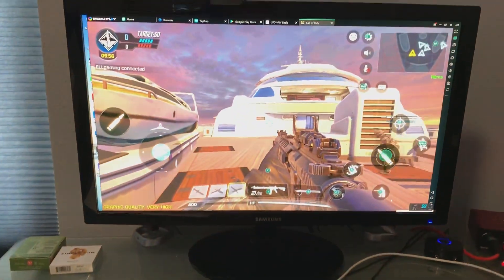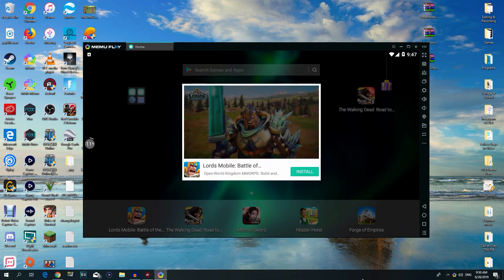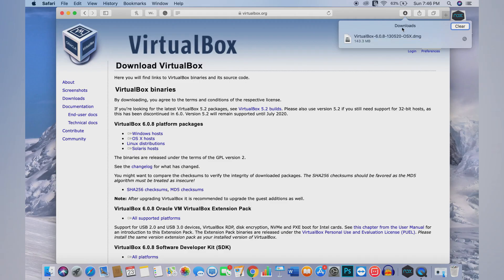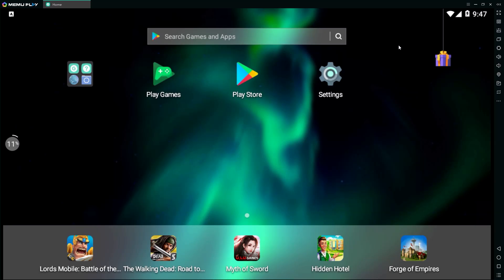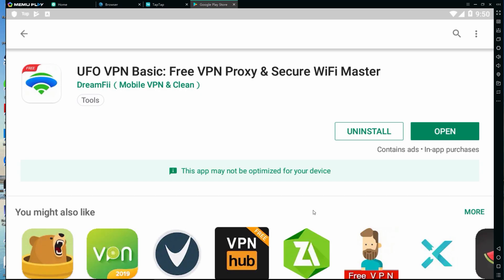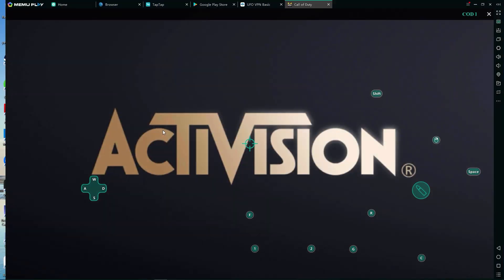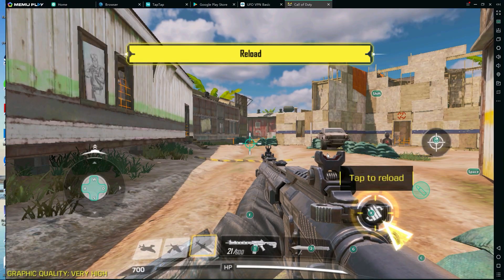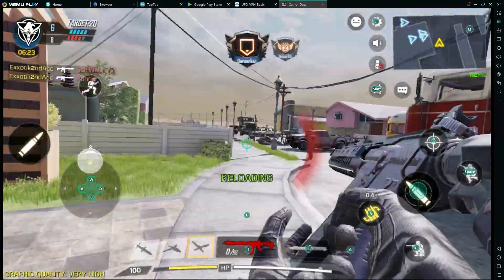How to Download Call of Duty Mobile on Your Computer! (PC/Mac Tutorial)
★ LIKE IF YOU FOUND THIS USEFUL! ★

Call of Duty Mobile BEST Tips and Tricks!!

Hi guys! ExxotikGaming here back with another Call of Duty Mobile video! This video is going to be super helpful for a LOT of you - it's a super simple tutorial explaining exactly how you can download the beta version of COD: Mobile on both PC/Mac! Want to play Call of Duty Mobile on your computer? Well, now you can!

Enjoyed the video? Heck, even put this video in a playlist if you so desire! The next video, whether it'll be a weapon review, a tips video, funny commentary, or just some random Call of Duty Mobile gameplay, will usually be out about a few days after the previous video!